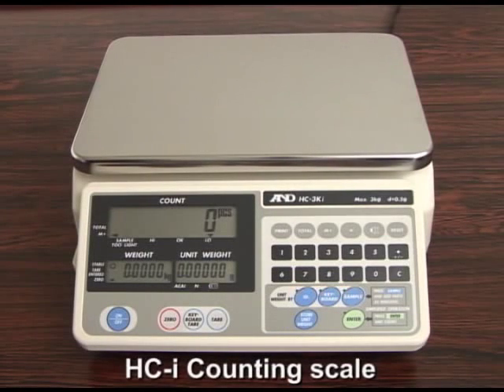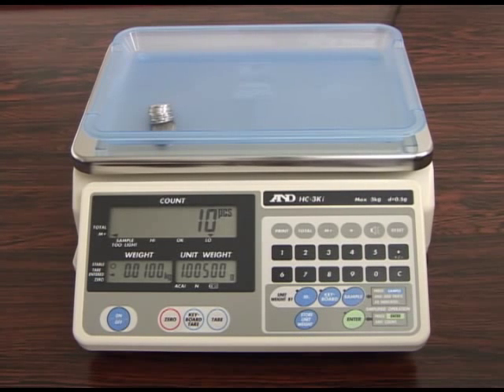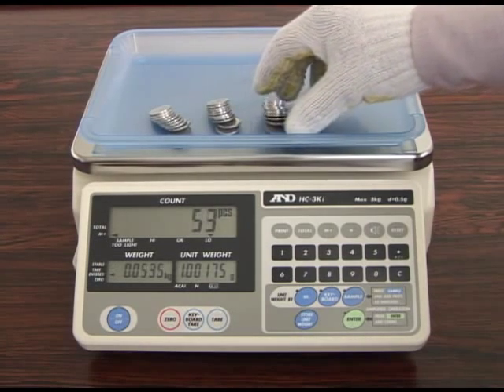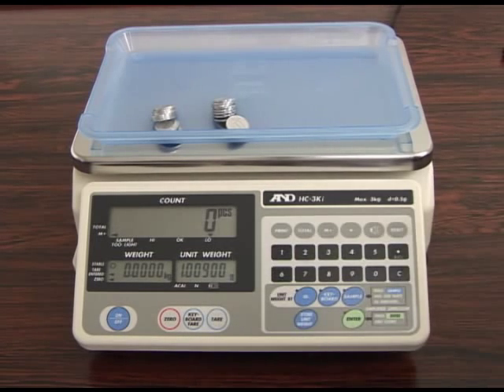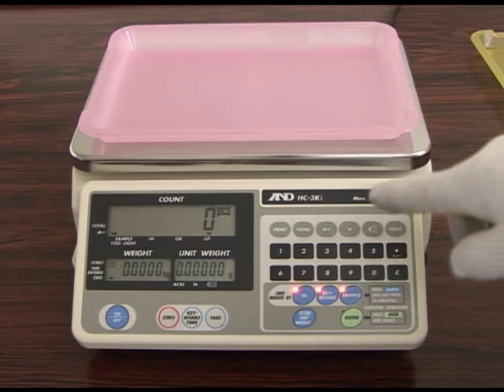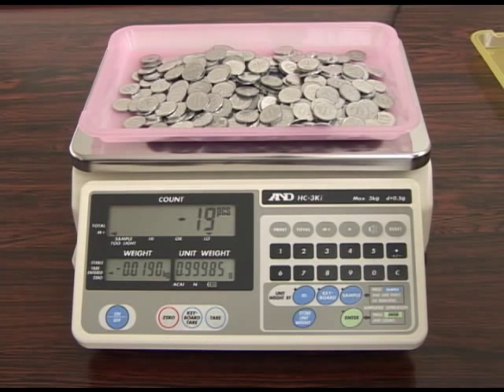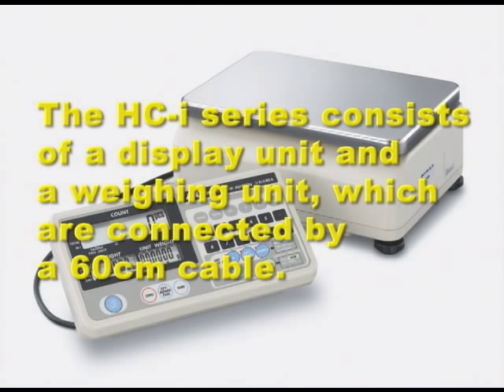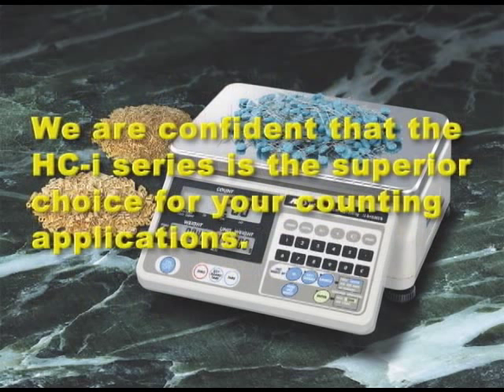Counting Scale - count all kinds of part fast and easy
offers a huge selection of counting scales to meet almost any inventory control application.

Flexible design with detachable indicator, large LCD and an easy-to-operate design makes the new A&D our #1 economy counting scale.  Copy centers, print shops, document control departments can count standard 8 1/2 x 11 sheet paper or business cards with the HC-6Ki paper counting scale.  Eliminate those phone calls - "You short us again!"  Eliminate those tough decisions of losing a good customer or going back to the press costing you $100's in plates and stock.